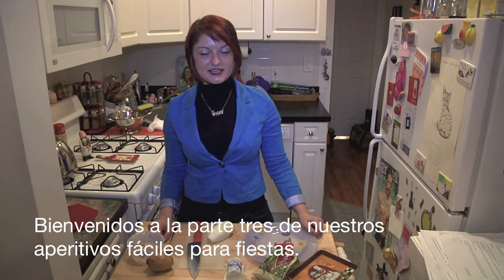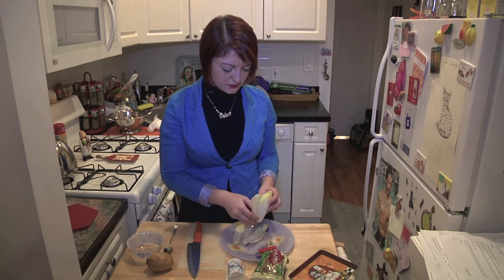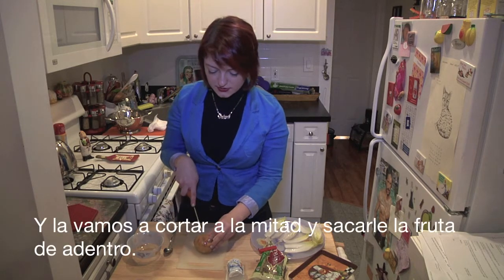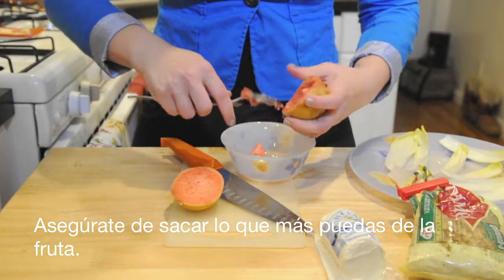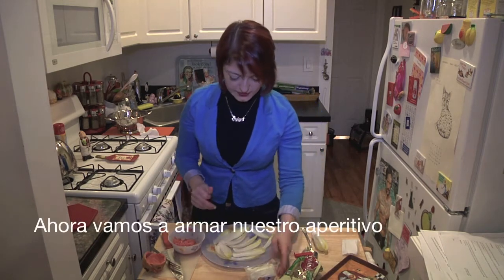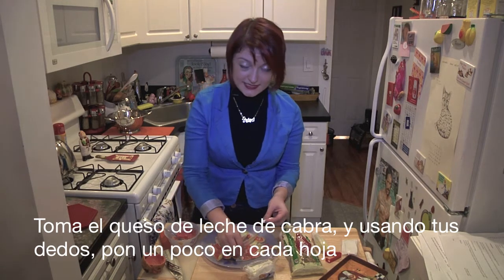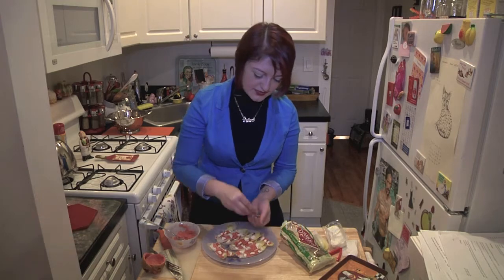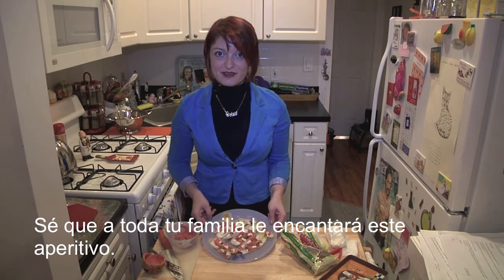Food Guava App